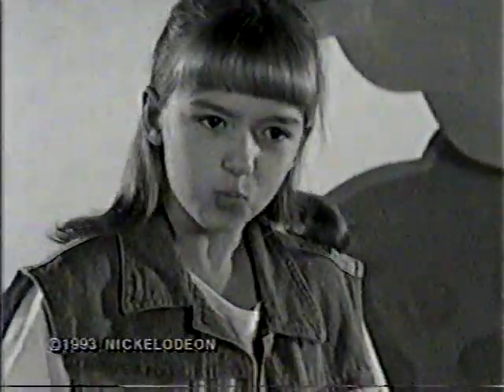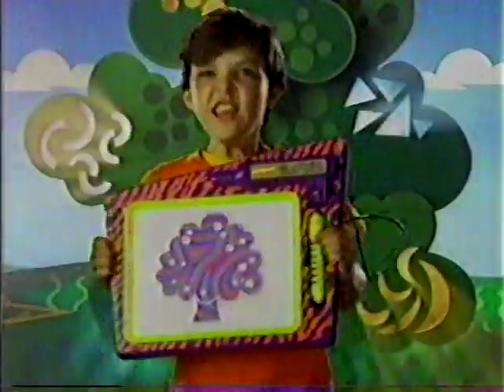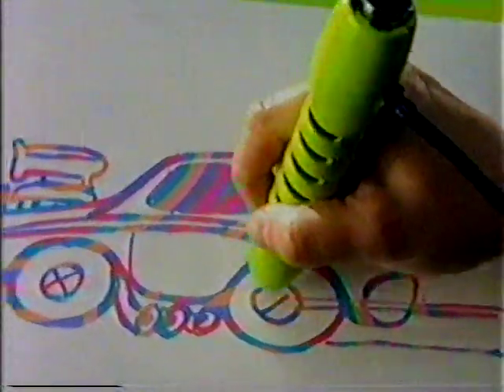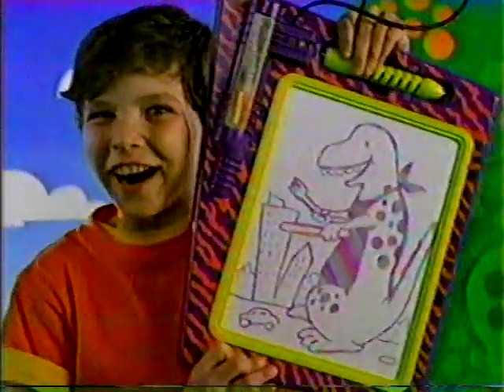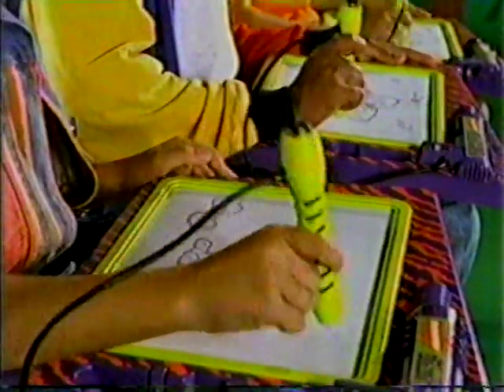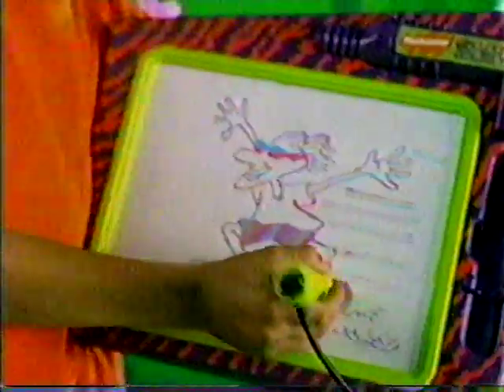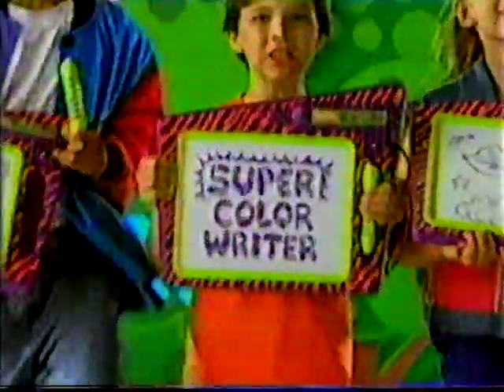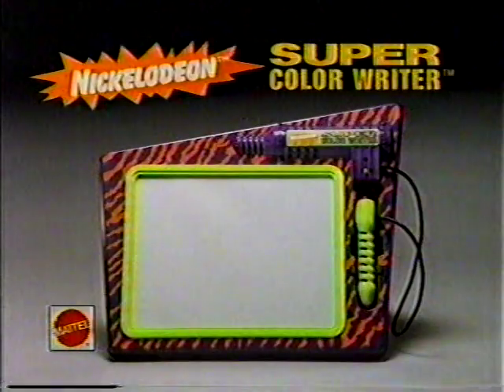1994 Nickelodeon Super Color Writer toy television commercial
Black and white is the old way to draw. This 1994 television commercial invites kids to "make lots of colorful designs or just goof around" and then laugh maniacally at frightened adults with the Nickelodeon Super Color Writer toy. The BetaGems channel also has "1989 Make the Grade, Nickelodeon game show commercial," "1989 USA Cartoon Express & Nickelodeon Cartoons TV ad" and "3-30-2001 Invader Zim world premier episode into."

BetaGems are culled from an archive of over 1000 beta video tapes recorded from the early 1980s into the 1990s. Most feature live music performances broadcast on television in San Diego CA, though there are also rarely seen commercials, comedy clips, and other material that doesn't seem to be anywhere else on Youtube or online.

Most of the tapes were recorded on a Sony SL-HFT7 Super Beta Theater Hi-Fi Stereo - the same model was refurbished and is being used for these digital transfers and uploads. In rare occasions where a BetaGems clip does appear elsewhere, we're only uploading if our own beta master is better quality or contains material not seen previously. Much footage comes from public television and public access broadcasts that the taper, who worked for a local cable TV production company in the 1980s, monitored nightly for several years. Some of the programming is strictly regional, mostly from the San Diego area.